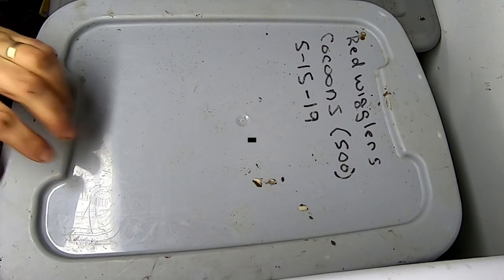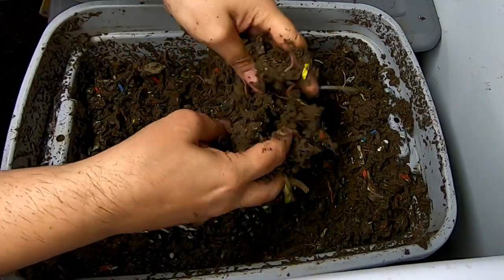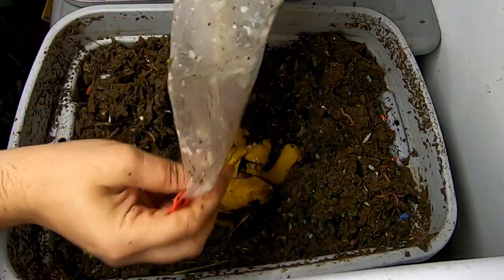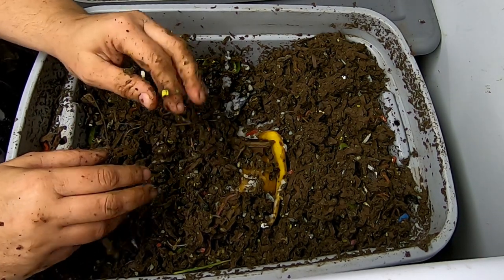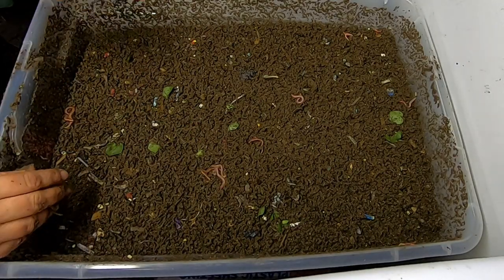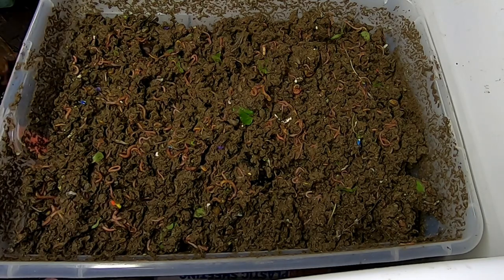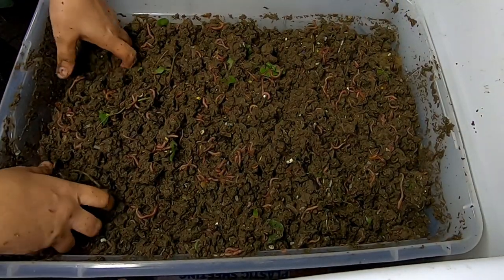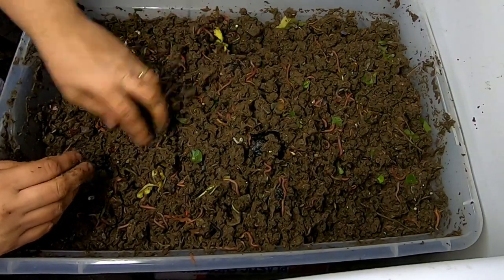RED WIGGLER ONLY BINS FEEDING TALK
Talking about my feeding program and what i think works.
Neem Cake for Organic Gardening (5 lb)
Espoma Green Sand

worm farm revolution
Vermiculture Technology: Earthworms, Organic Wastes, and Environmental Management